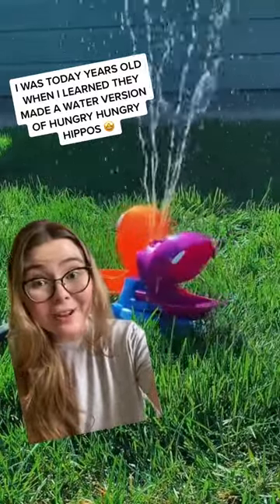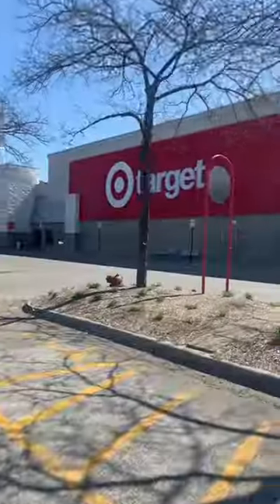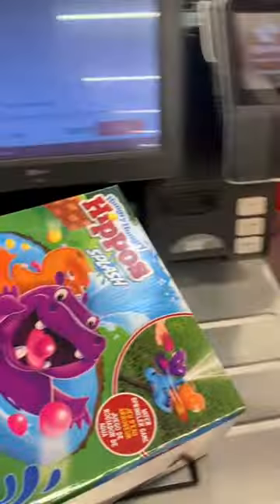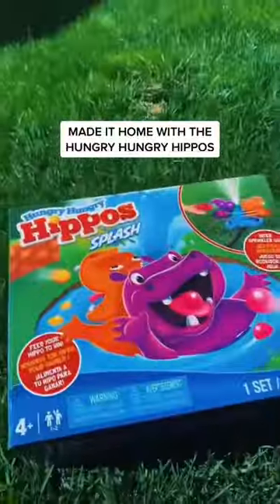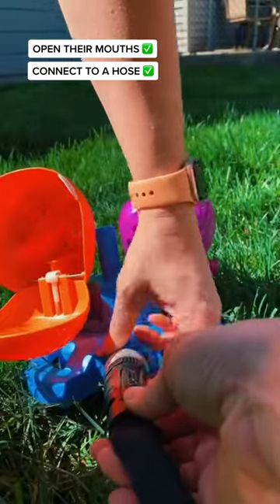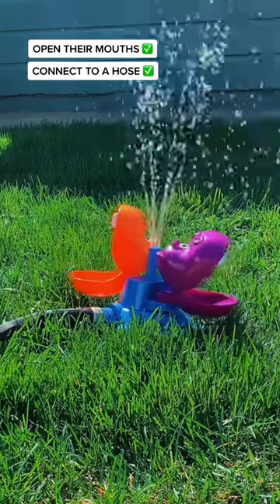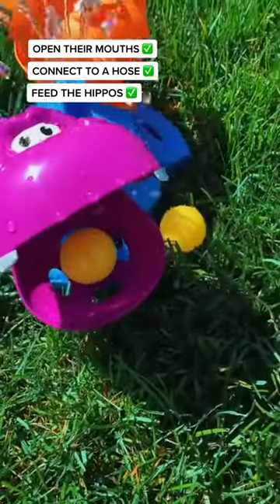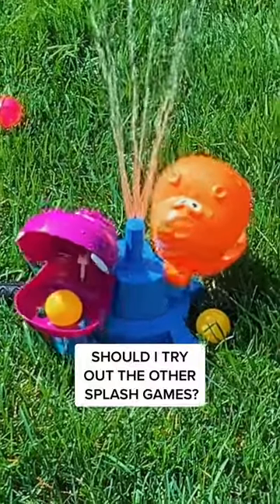HungryHungryHippos Splash Game EXISTS?!🧡🦛💦💜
Shop NEW Splash Games now in-store and online at Target!💦🙌